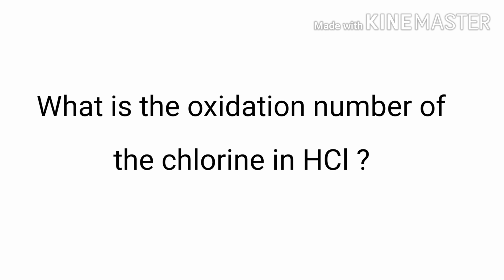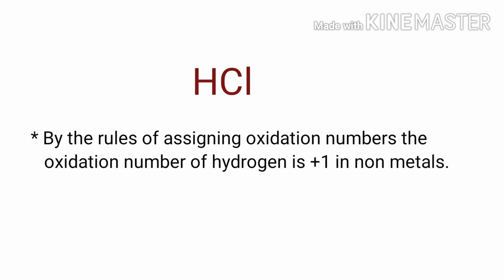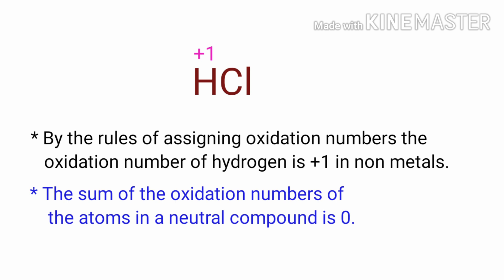Oxidation Number for HCl . Oxidation state of hcl . Hydrochloric acid oxidation numbers. HCl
The oxidation state of chlorine in hydrochloric acid
The oxidation state of hydrogen in hydrochloric acid
What is the oxidation number of cl in hcl
What is the oxidation number of each element in hcl
The Oxidation Number of Chlorine in HCl
Hydrochloric acid oxidation number
Hydrogen chloride oxidation numbers
HCl oxidation number
hcl oxidation number